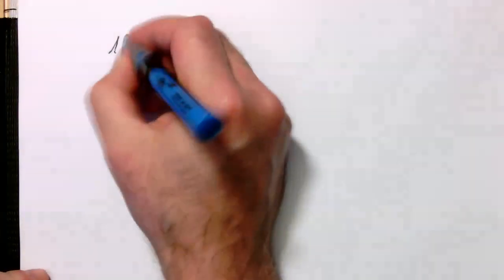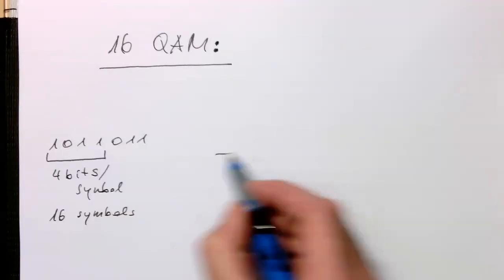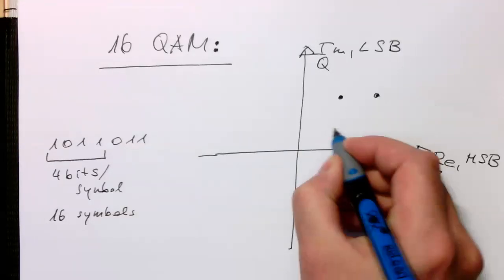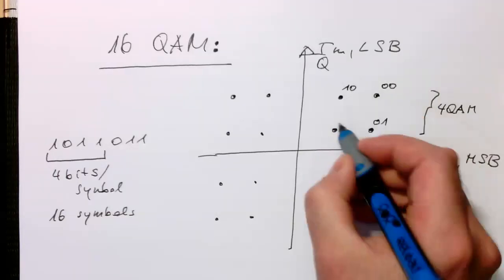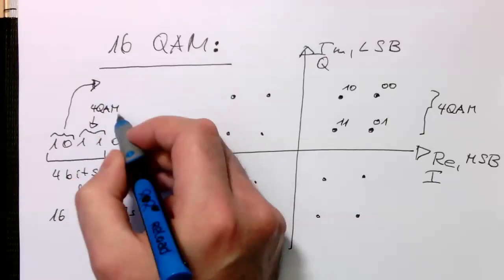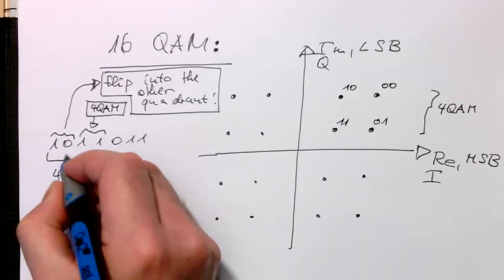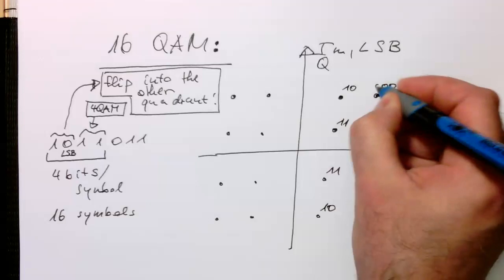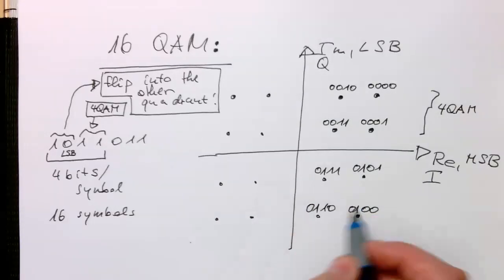Symbol amplitudes: 16 QAM (0003)